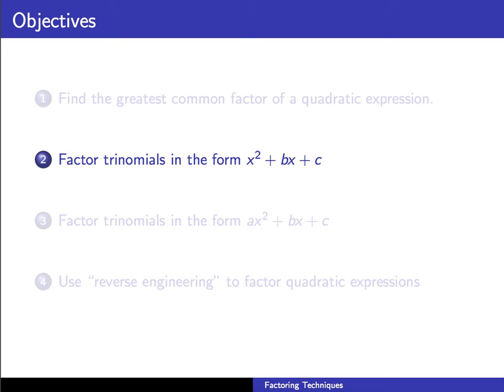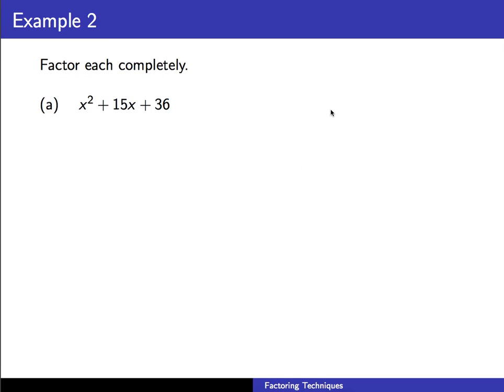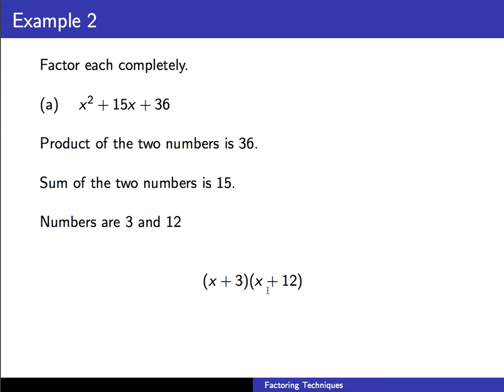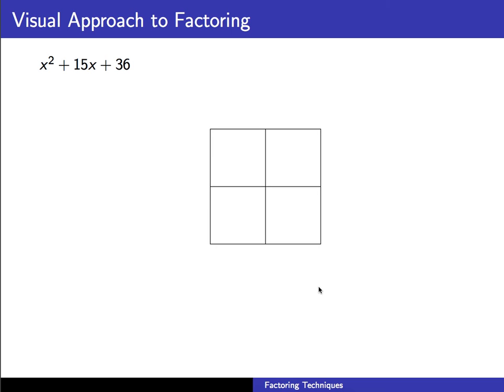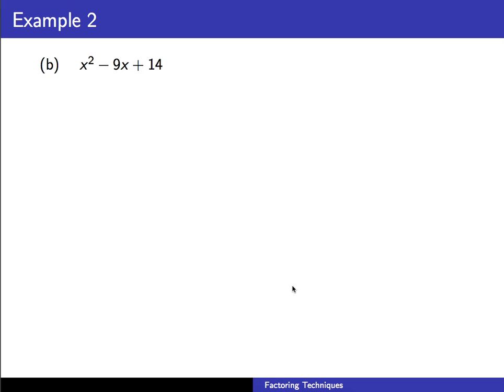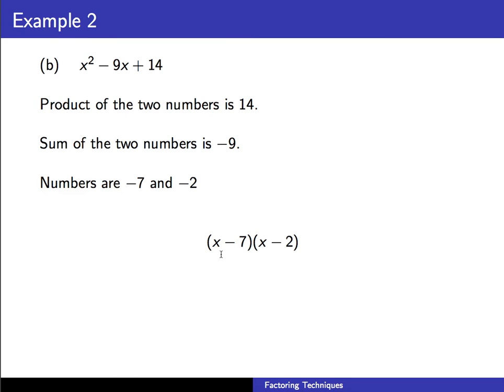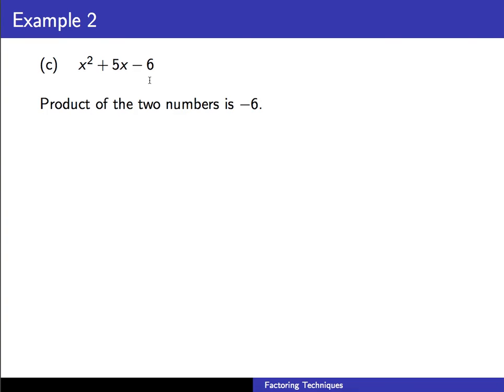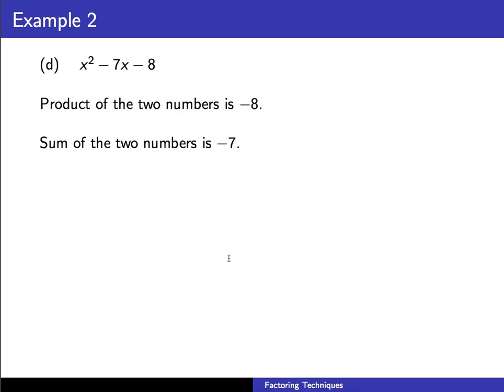Factoring Techniques (part 2)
Factoring trinomials in the form x^2 + bx + c